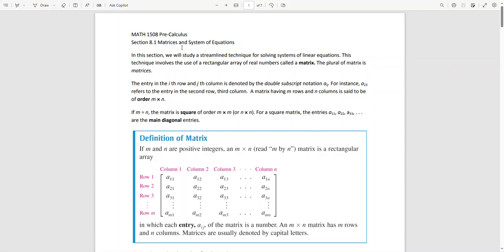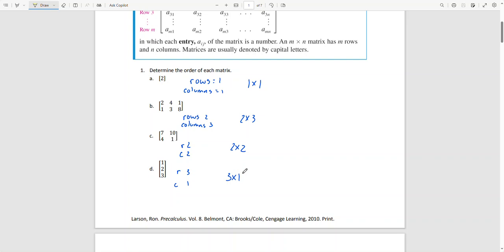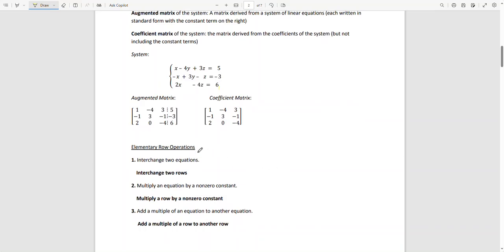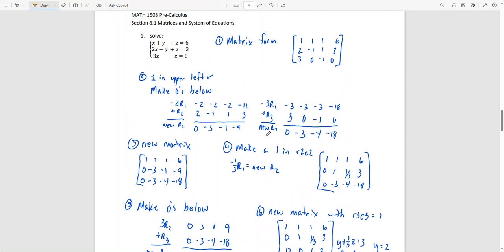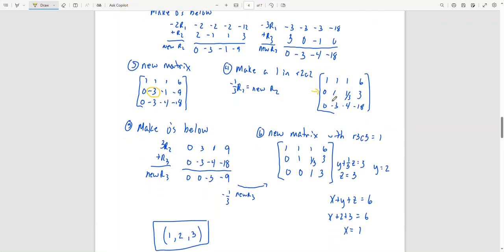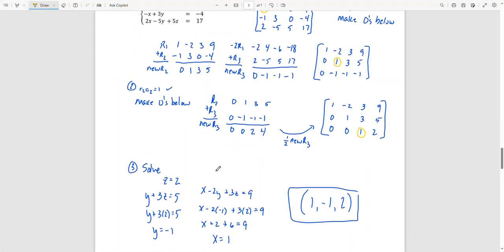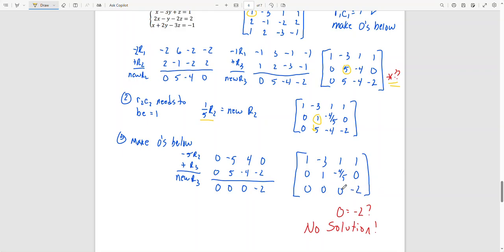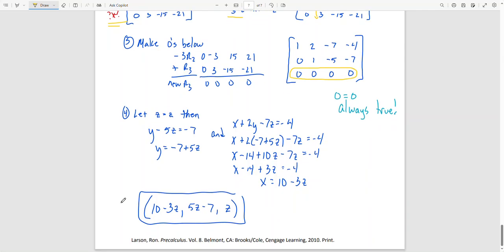Section 8.1 Tuesday March 25